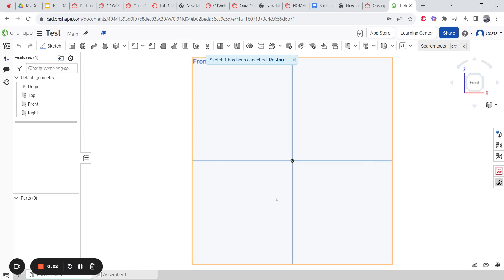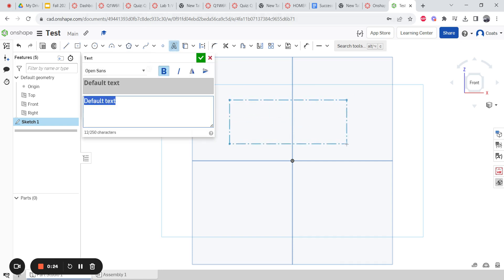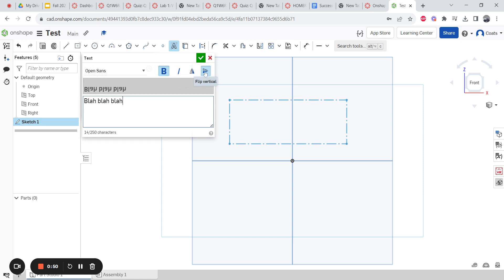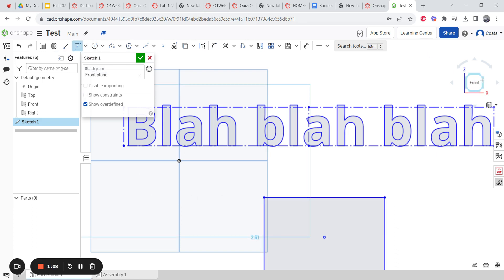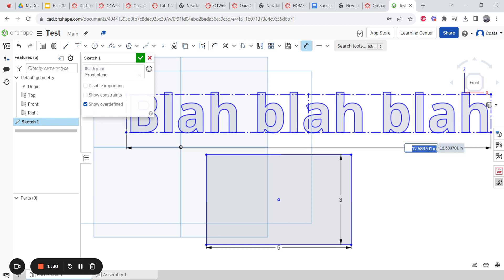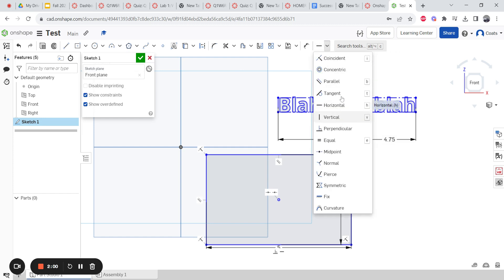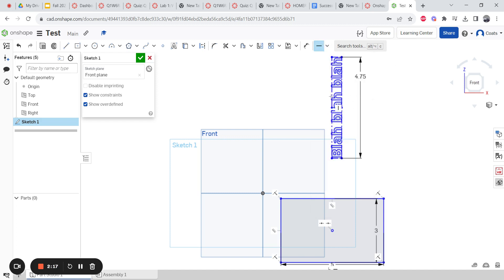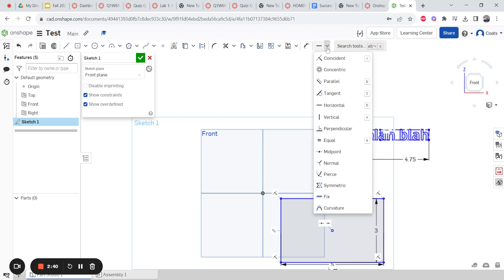OnShape Intro: Text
This is an introduction video for my new students on how to add text to OnShape sketches.  It also shows how to change a few constraints.